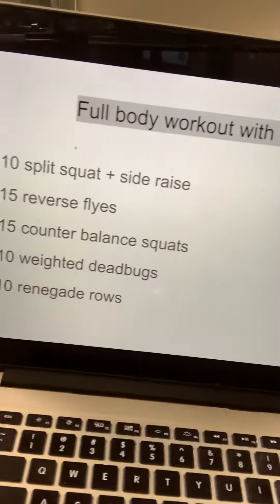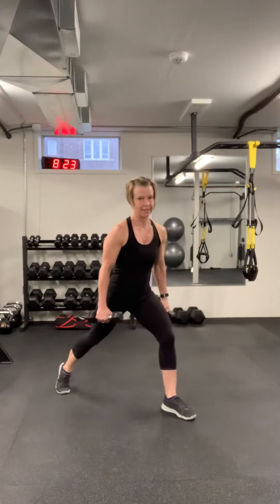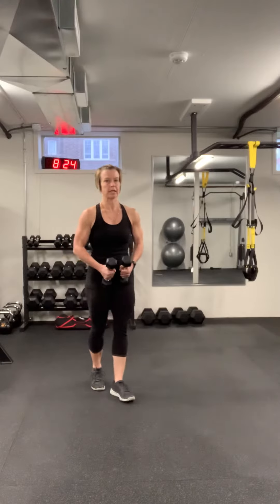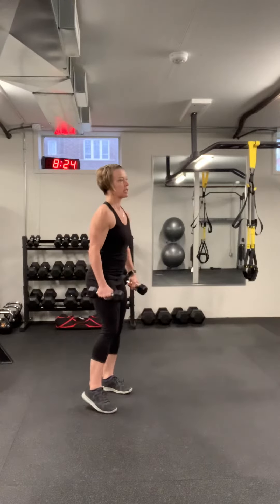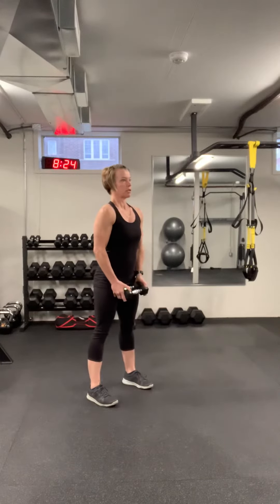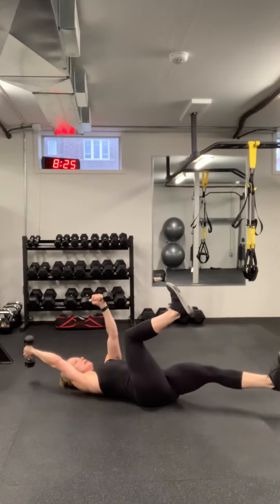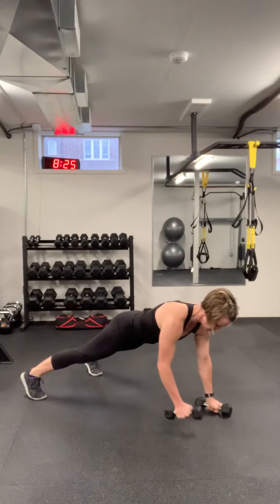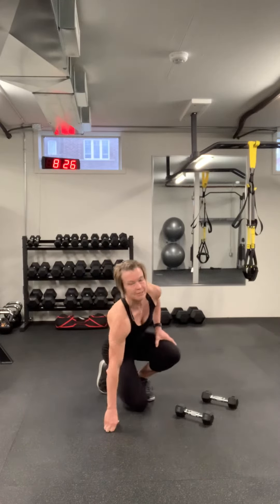Full body workout with light dumbells